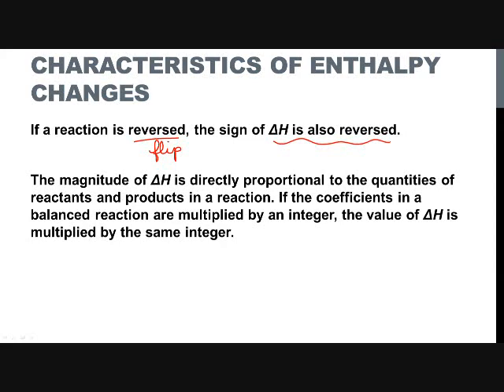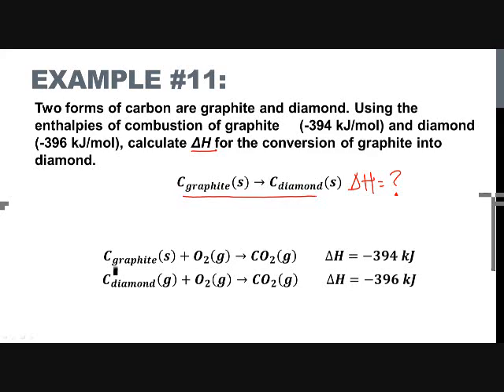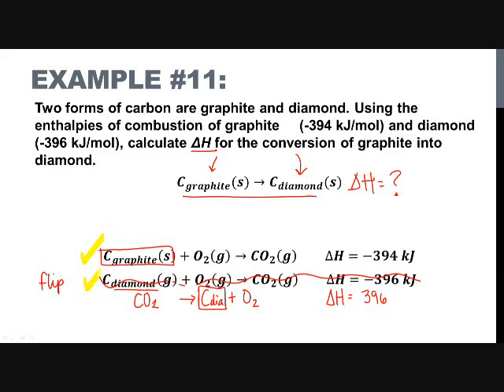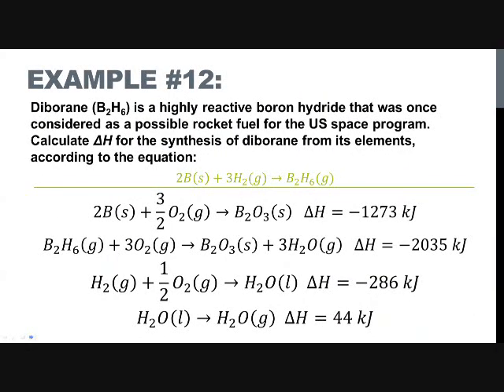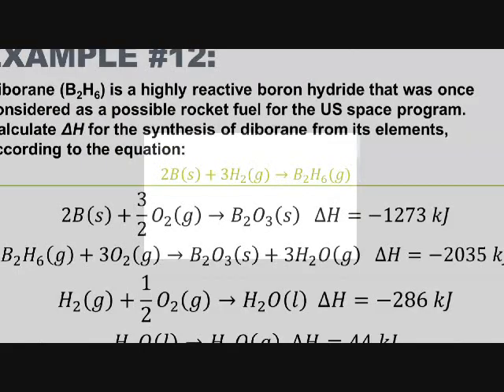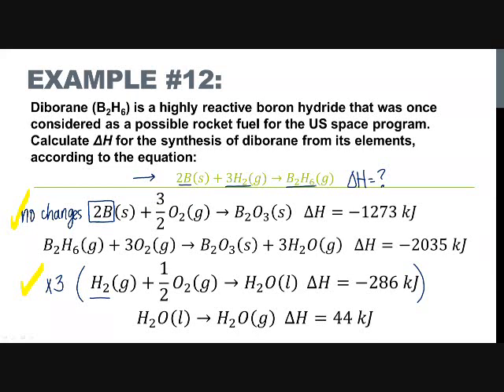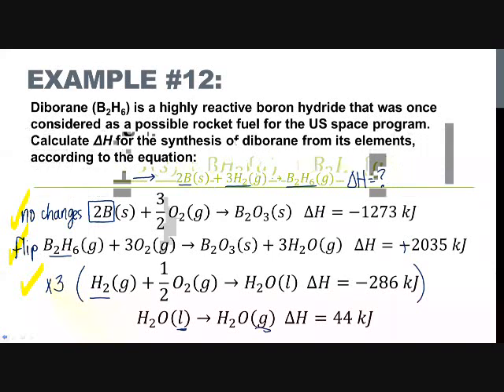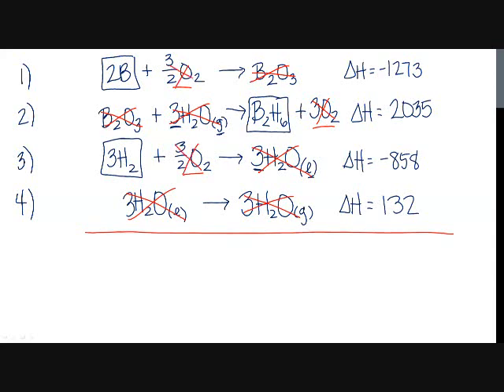Section 6.9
Hess' Law